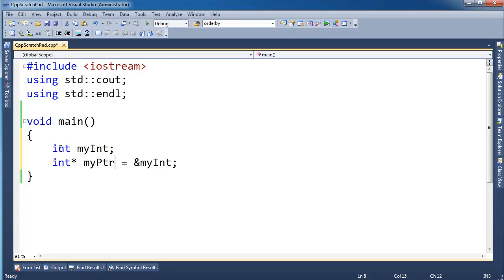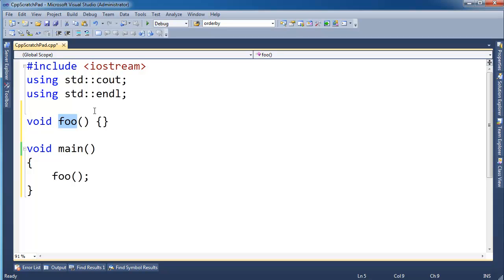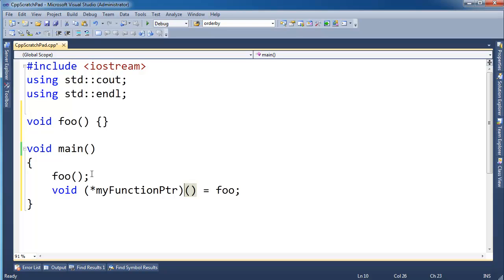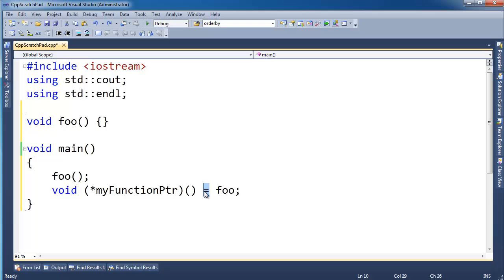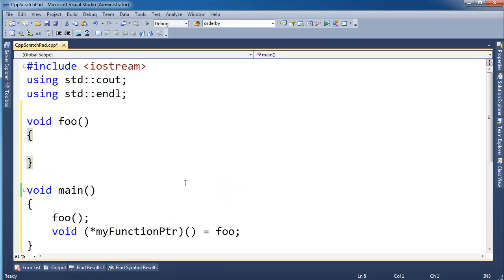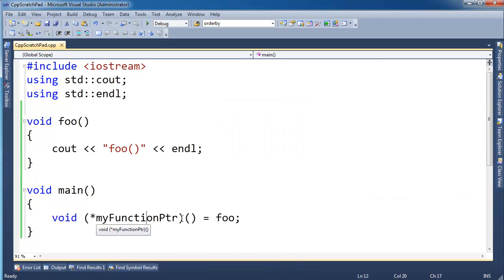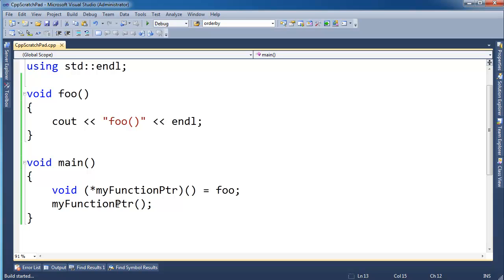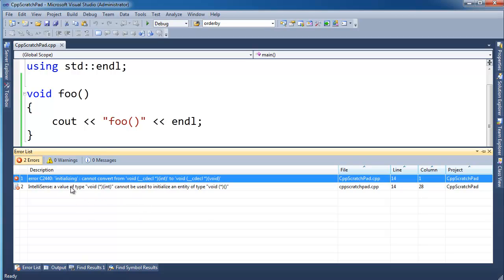C++ Function Pointer Intro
Jamie King introducing C++ function pointers.